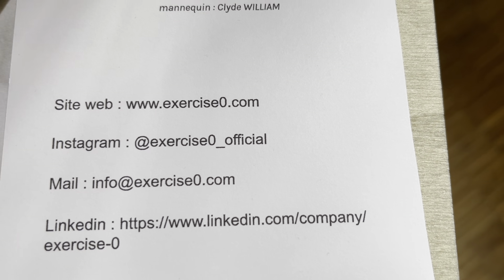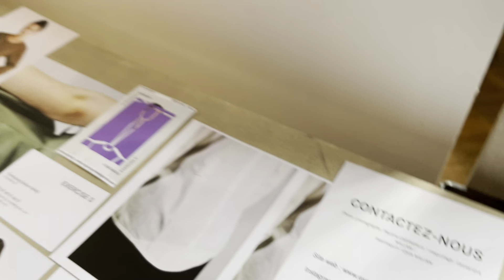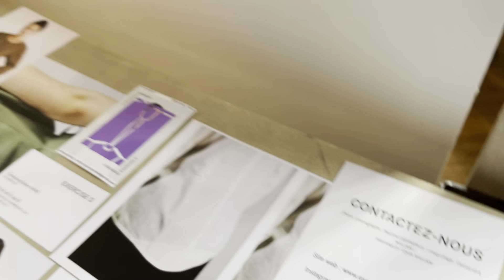Eunkyung Esther KANG - Exercise 0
Recent graduate from L'Ecole Des Arts Decoratifs - La Couveuse - one of the 5 students chosen for the new trempline program Promesse
Eunkyung works on a no waste production.